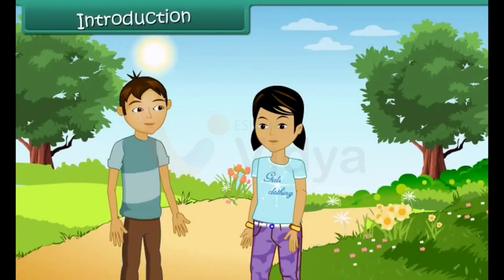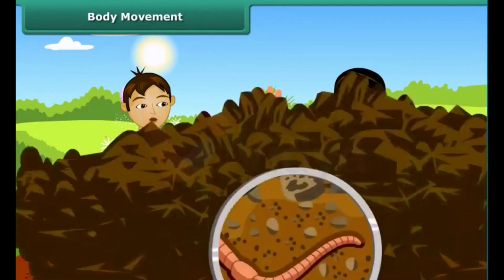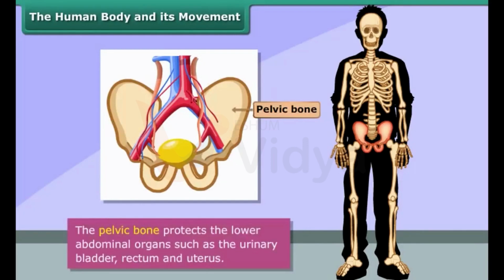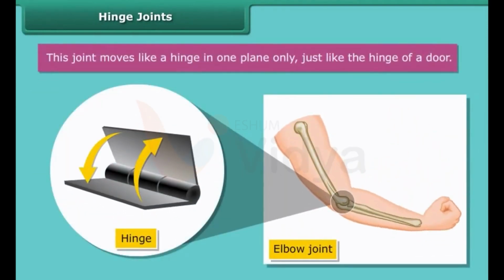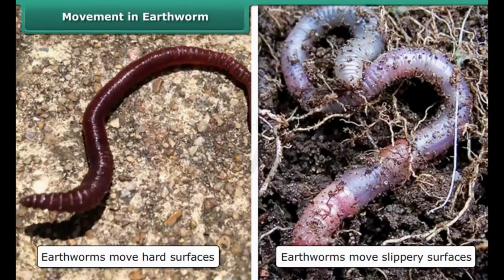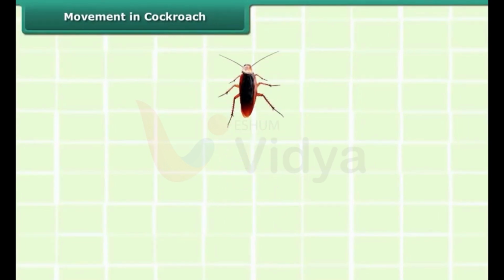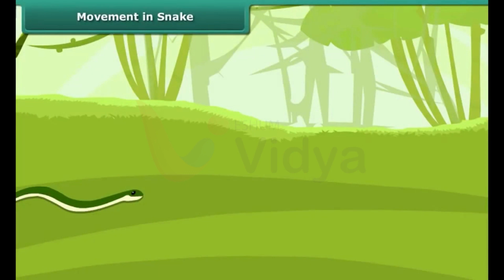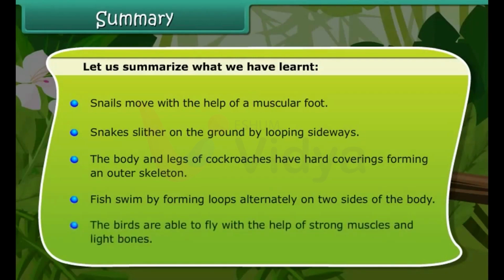NCERT | CBSE Class 6 | Science | Body movements | Human Body | Skeletal System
NCERT CBSE class6 science.

Sit absolutely still. Observe the movements taking place in your body. You must be blinking your eyes, time to time. Observe the movements in your body as you breathe. There are so many movements that happen in our bodies. When you are writing in your notebook which part of the body are you
moving? Or, when you turn and look at your friend? Different parts of your body move while you remain at the same place, in these examples. You also move from one place to another — you get up and go to your teacher or to the school compound, or go home after school. You walk, run, skip, jump and move from place to place.
Let us see how animals move from place to place.